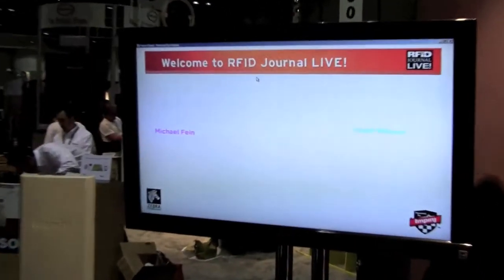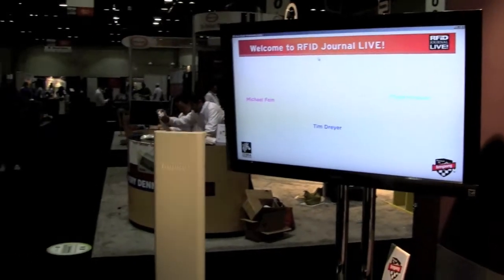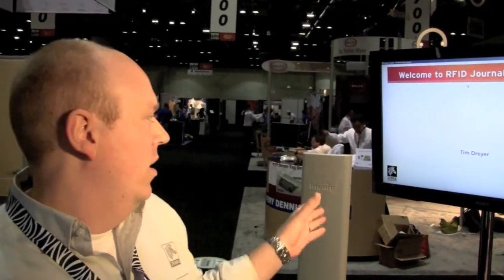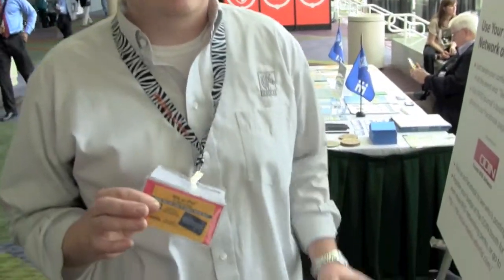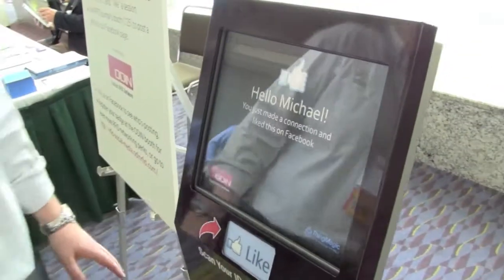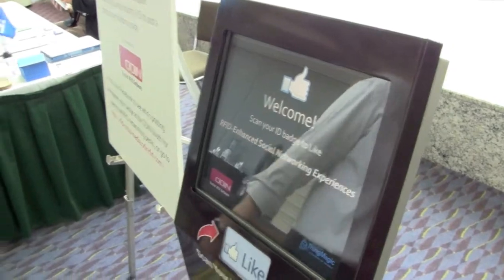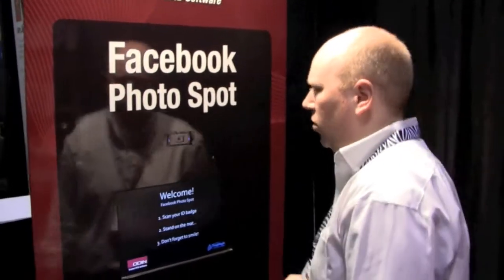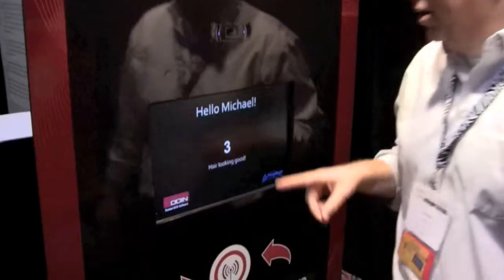Zebra - RFID Journal LIVE! Social Media Kiosk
Take a look at the social media kiosk demo at RFID Journal LIVE! 2011 where attendees could checked in on Facebook using the new Zebra Gen 2 UHF Card.  To learn more about our RFID offerings